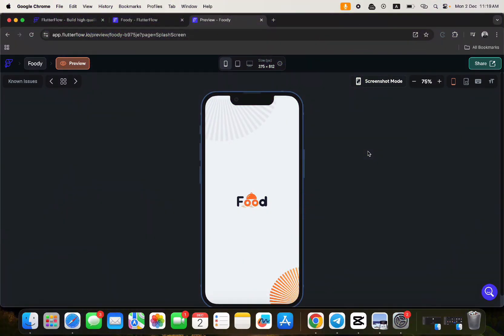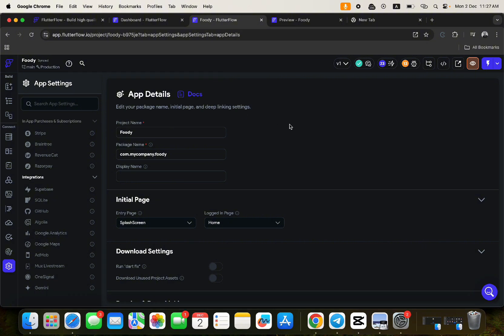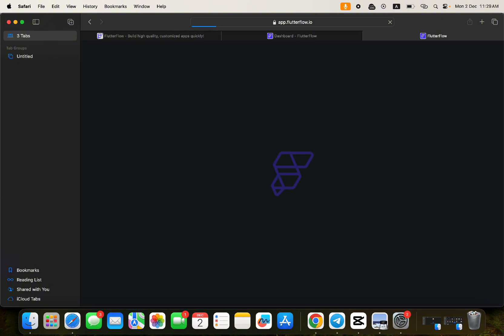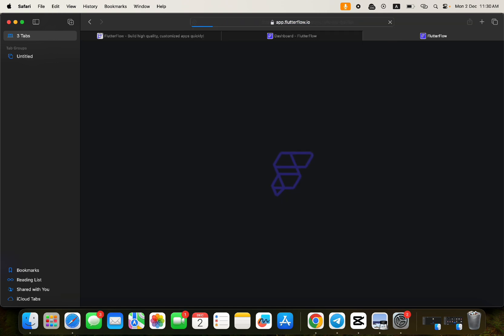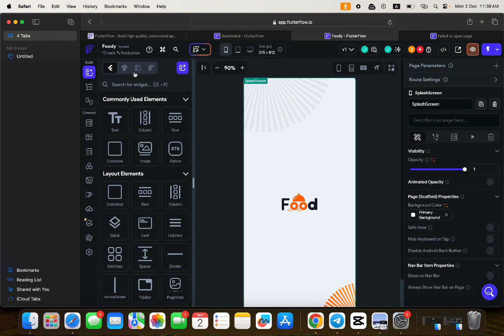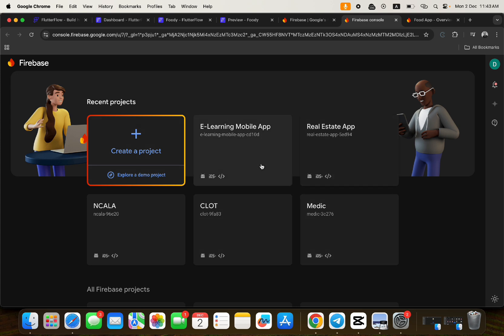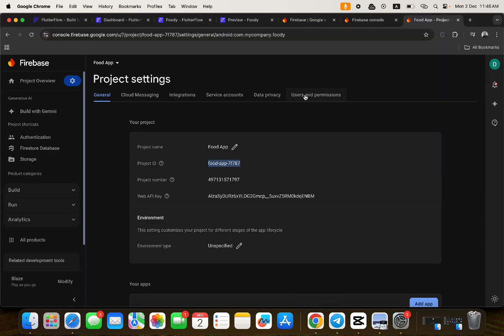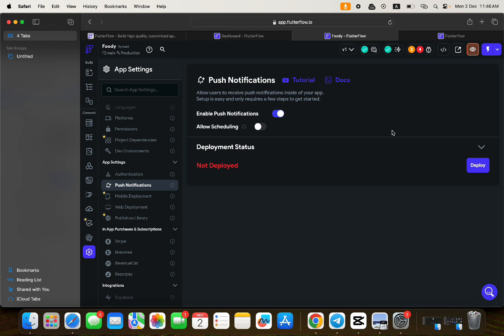How to clone a mobile app in FlutterFlow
In this tutorial, you will learn how to clone an app in FlutterFlow very simply